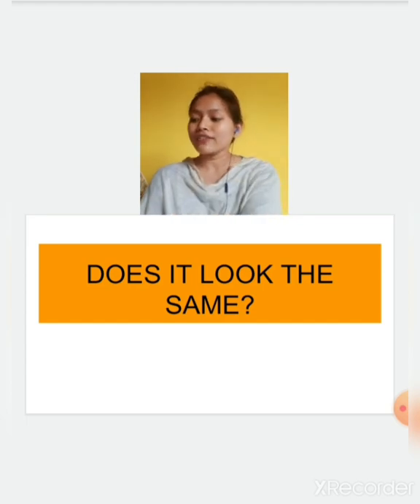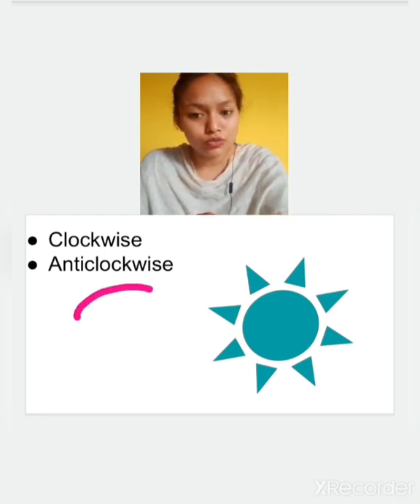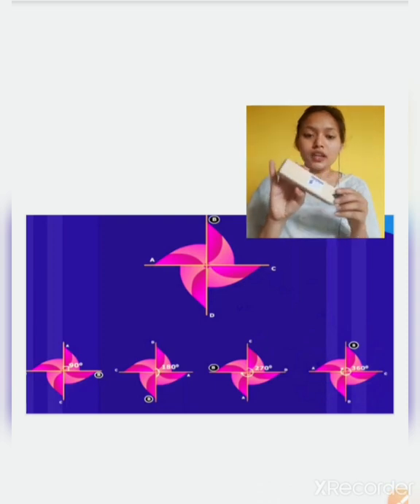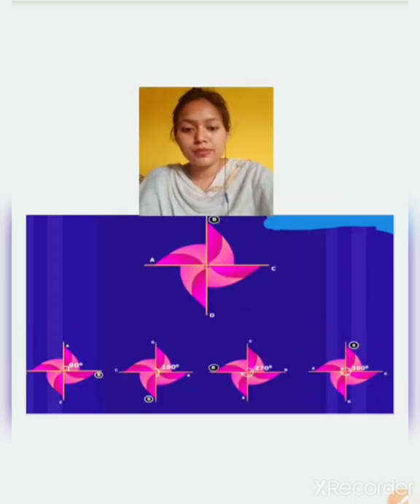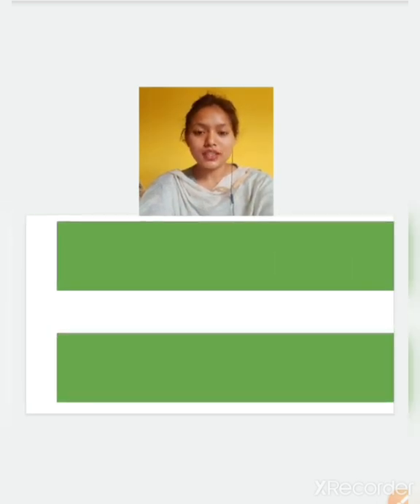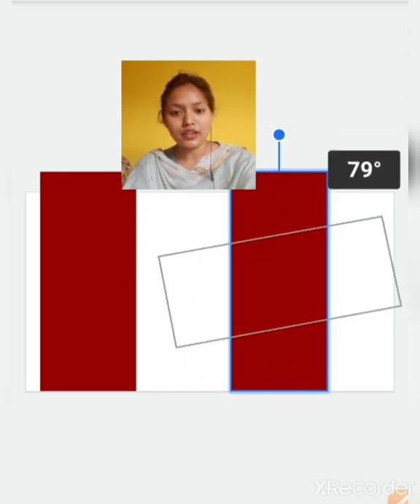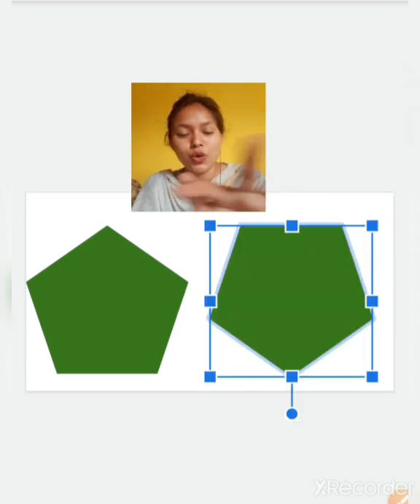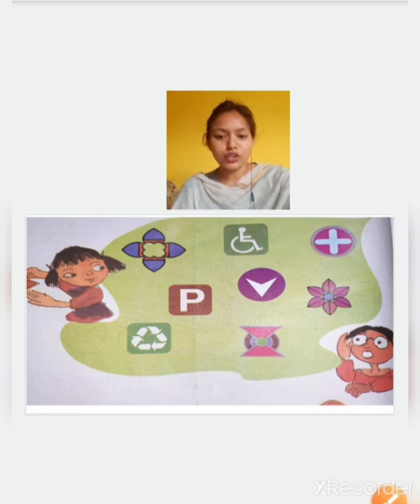Class-5_Maths_ch-05_Does it look same?_pr-03_080720